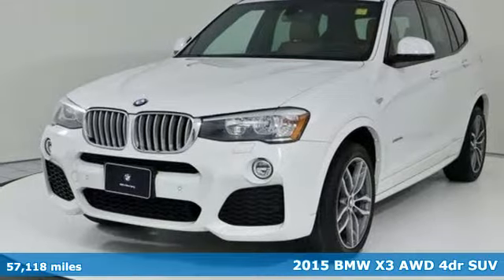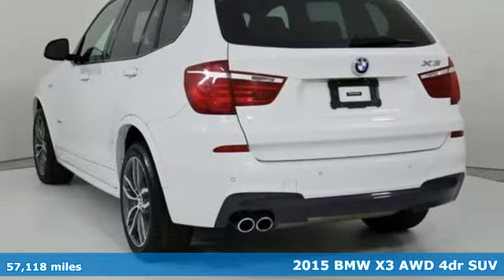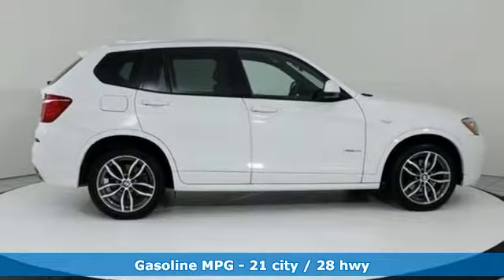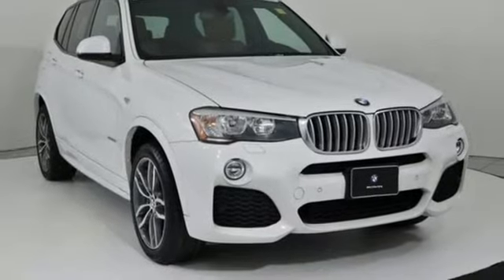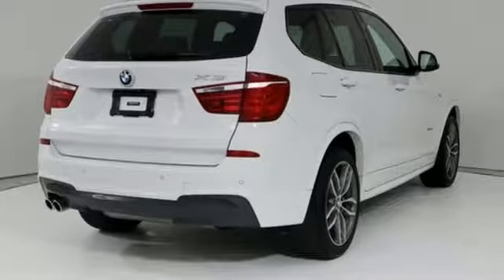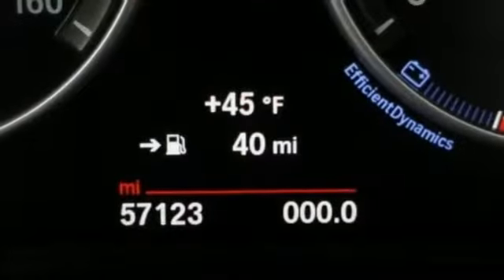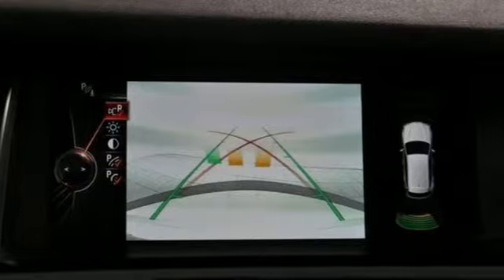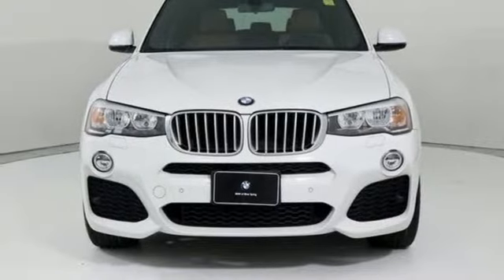Used 2015 BMW X3 Baltimore MD Washington DC, MD TS81465A - SOLD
Year: 2015
Make: BMW
Model: X3
Trim: AWD 4dr xDrive28i
Engine: 2.0L 4 Cylinder Engine
Transmission: AUTOMATIC
Color: Alpine White
Interior: Saddle Brown Nevada Leather
Mileage: 57118
Stock #: TS81465A
VIN: 5UXWX9C50F0D60865
EPA 28 MPG Hwy/21 MPG City! NAV, Sunroof, Heated Seats, Dual Zone A/C, CD Player, All Wheel Drive, iPod/MP3 Input, Power Liftgate, Turbo, COLD WEATHER PACKAGE, NAVIGATION SYSTEM, POWER FRONT BUCKET SEATS W/DRIVER SEA... READ MORE! KEY FEATURES INCLUDE: All Wheel Drive, Power Liftgate, Turbocharged OPTION PACKAGES: PREMIUM PACKAGE Panoramic Moonroof, Satellite Radio, Comfort Access Keyless Entry, Lumbar Support, M SPORT Transmission: Sport Automatic w/Shift Paddles, Increased Top Speed Limiter, Shadowline Exterior Trim, Performance Control, Standard Suspension, High-Gloss Roof Rails, Anthracite Headliner, Wheels: 19 x 8.5 M Double Spoke (Style 622M), Tires: P245/45R19 AS Run-Flat, M Sport Package, Without Lines Designation Outside, Aerodynamic Kit, Sport Seats, Brushed Aluminum Trim, M Steering Wheel, NAVIGATION SYSTEM Remote Services, Advanced Real-Time Traffic Information, BMW Online & BMW Apps, DRIVER ASSISTANCE PACKAGE Rear View Camera, Park Distance Control, COLD WEATHER PACKAGE Heated Front Seats, Heated Rear Seats, Heated Steering Wheel, Retractable Headlight Washers, POWER FRONT BUCKET SEATS W/DRIVER SEAT MEMORY 8-way power adjustable front seats (STD). WHY BUY FROM US: Our mission is to expedite the process by putting you in control. We provide price and payment quotes that detail and clarify any/all fees - no surprises. Our goal is to create an efficient and enjoyable experience every time you visit our dealership, BMW of Silver Spring is your local area BMW destination. DISCLAIMER: *Your additional costs are sales tax, tag and title fees for the state in which the vehicle will be registered, any dealer-installed options (if applicable) and a $299 dealer processing fee (not required by law). Prices are subject to change Every Loaner Vehicle Internet Price includes current applicable manufacturer rebates and incentives, but certain conditions apply to some of these offers. Those offers and conditions may require financing through BMW Financial Services.

Address:
3211 Automobile Boulevard